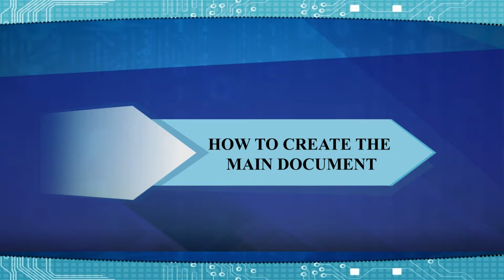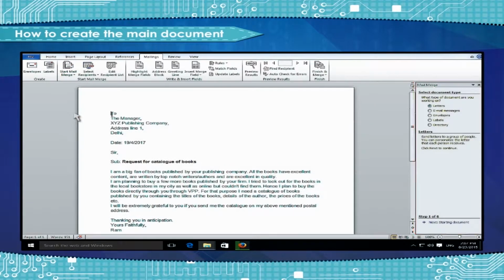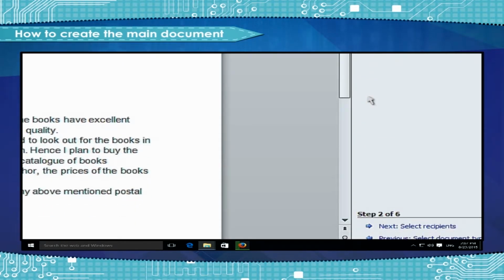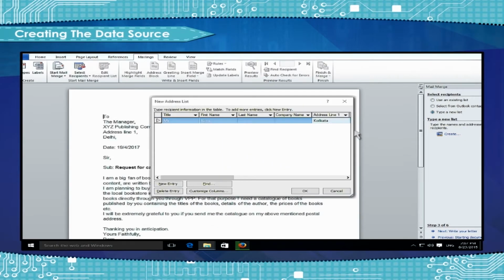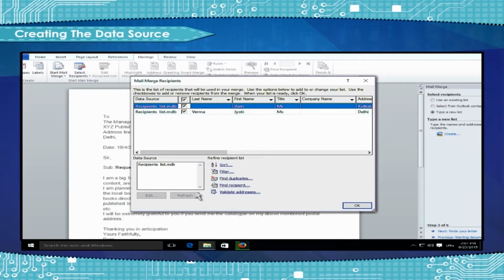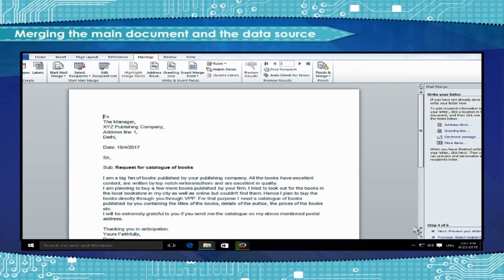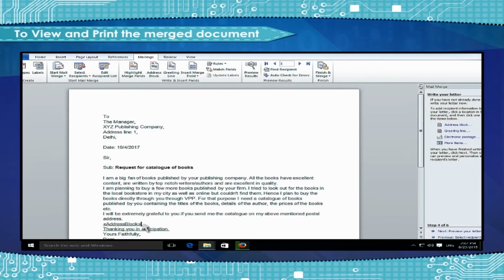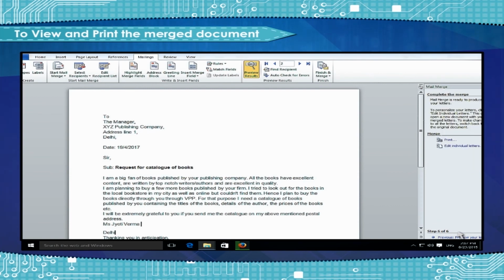Word Processor- Mail Merge (Part-B) class-6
This video from Kriti Educational Videos explains the further features of the mail merge technique in MS-Word. The concepts of the mail merge can be better understood upon implementation.
Contents:
1. Creation of Main Document
2. Creating the Data Source
3. Merging the main document and data source
4. Viewing and Printing of main document
Under permission from Kriti Prkashan Pvt Ltd This video is suitable for class 6.